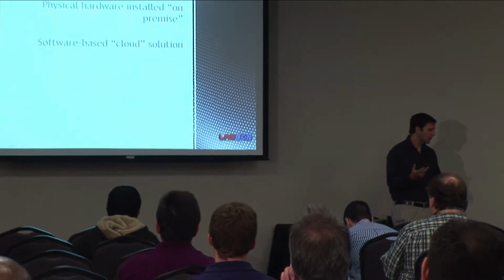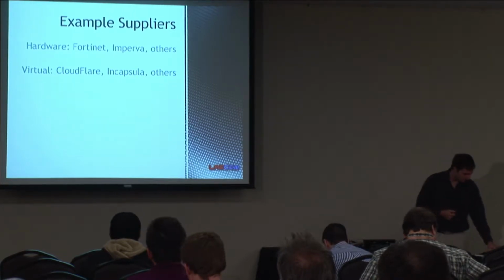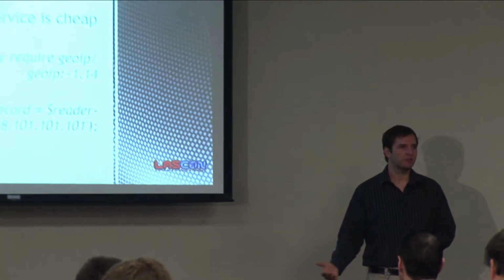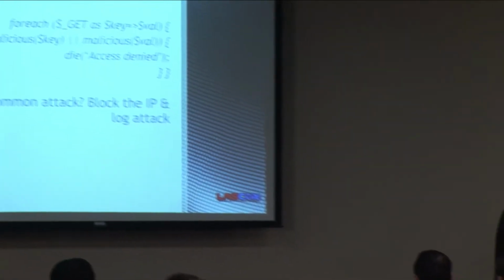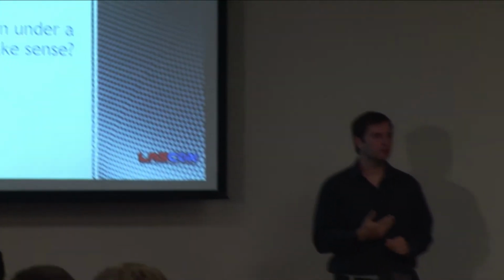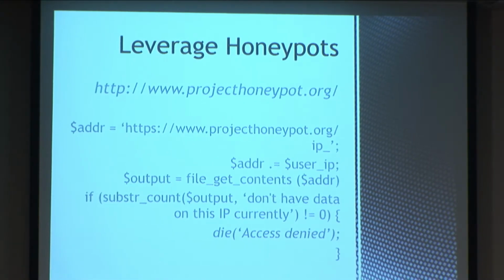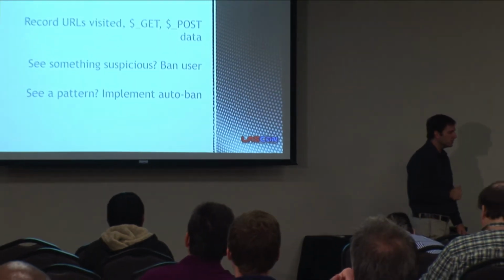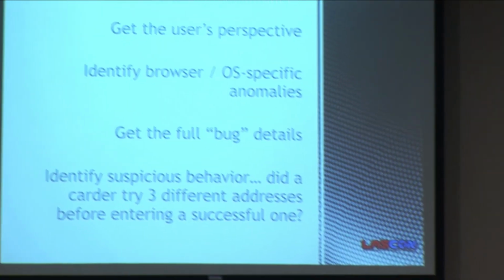2015 - PHP WAF: Intercept and Monitor Application Attacks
As security breaches increasingly move from operating system originated attacks to application-level attacks, a web application firewall (WAF) is becoming an increasingly indispensable tool in the arsenal of security-conscious website operators and hosts. Tools like ModSecurity provide knowledgeable website and network admins with useful WAF-like capabilities, but what if you are writing an application for large-scale deployment where the install environment is unknown? Integrating WAF-like capabilities directly into your PHP application can provide an additional layer of security that can be difficult for skilled admins to replicate using other methods. With a simple include and a few lines of code, your application can stop a variety of attacks before any potentially sensitive code is executed or a database connection is even made. This presentation will provide you with a skeleton security framework and introduce you to a way to give website owners insights into potential attacks as well as their authorized users' experience.